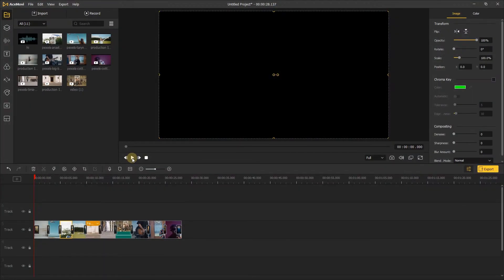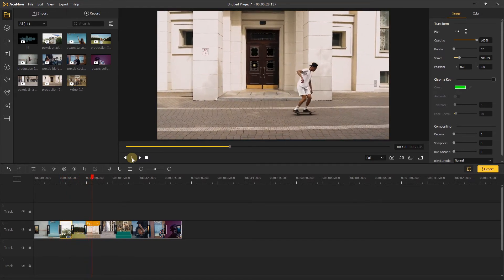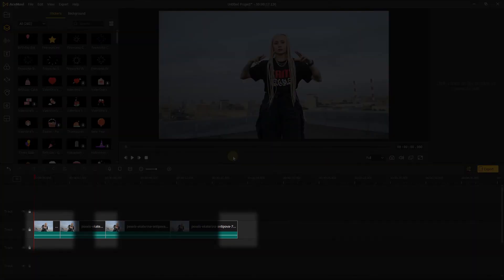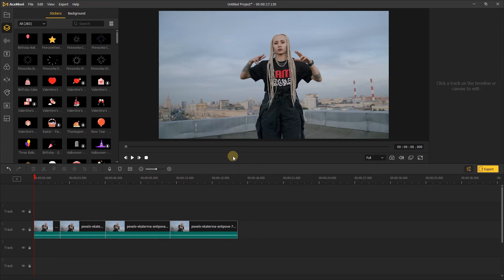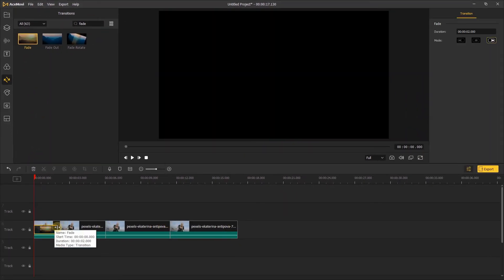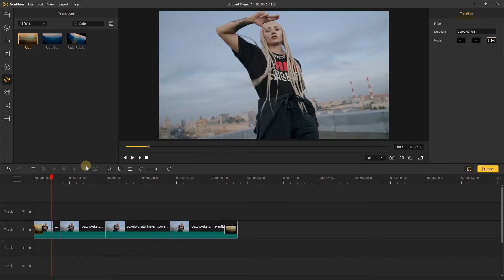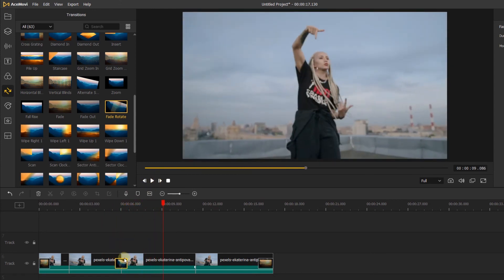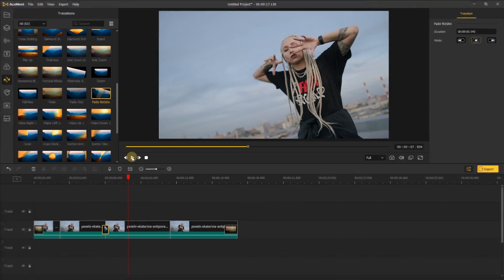11 Transitions | TunesKit AceMovi Tutorial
Welcome to TunesKit Studio. In this video guide, we'll teach you how to use the transitions feature in TunesKit AceMovi.

0:00 Get Started
0:14 What is Transition
0:42 Add Fade Transition
1:36 Add Creative Transition